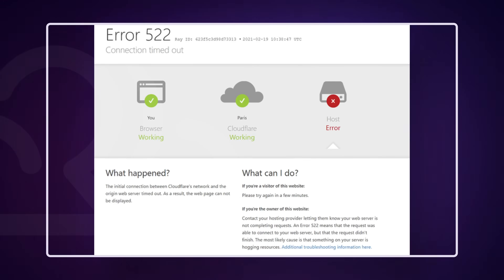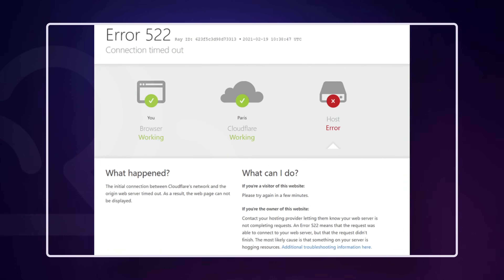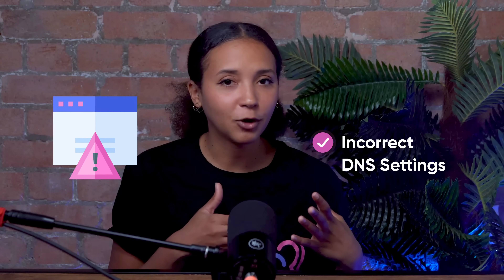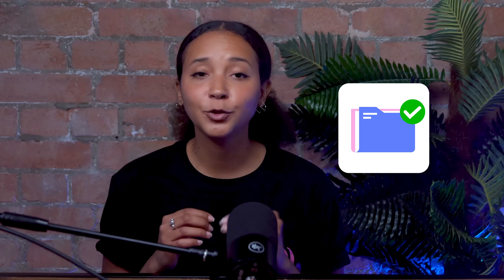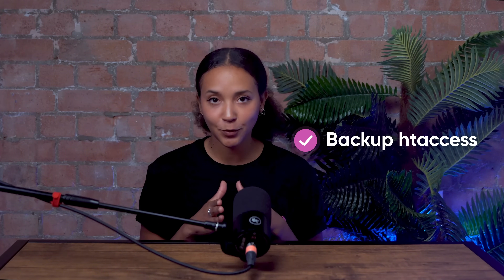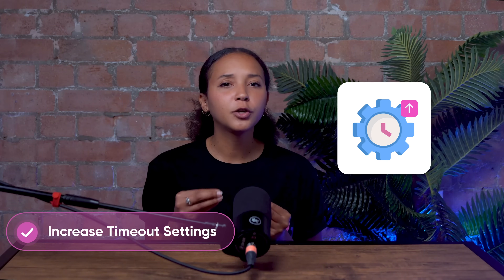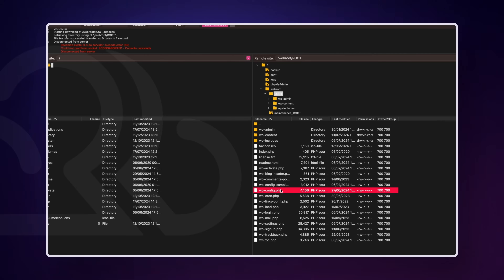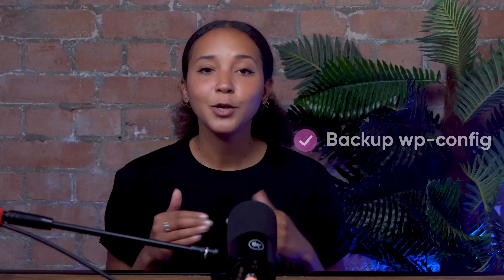I Fixed Cloudflare Error 522 And You Can TOO!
Encountering a Cloudflare 522 Error? This video walks you through the steps to fix it!

We start by explaining what causes this error, such as an offline server, network routing issues, firewall blocking Cloudflare requests, incorrect DNS settings, or inadequate server resources. Then, we guide you through solutions like checking your server performance, reviewing firewall configurations, disabling problematic plugins, enabling KeepAlive, and increasing timeout settings. Watch now to troubleshoot and resolve Error 522 and get your website back online quickly!

🕘Timestamps
[00:00] Intro
[00:32] What is Cloudflare 522 Error?
[01:26] Check Server Performance
[01:51] Check Firewall Configuration
[02:43] Try Disabling plugins
[03:21] Turn on KeepAlive
[04:20] Increase Timeout Settings
[05:34] Outro

Here’s how to fix Error 522 on Cloudflare:

🔍 What is Cloudflare 522 Error?
The Cloudflare 522 error occurs when Cloudflare is unable to connect to your web server. Common causes include an offline server, network routing issues, firewall blocking Cloudflare requests, incorrect DNS settings, or inadequate server resources.

⚙️ Check Server Performance
Ensure your server is online and not overwhelmed by traffic. Monitor server performance and resource usage to identify any issues that could be slowing down the connection.

🛡️ Check Firewall Configuration
Verify that your server’s firewall isn’t blocking Cloudflare’s IP addresses. Allow Cloudflare’s IPs through your firewall to ensure it can communicate with your server properly.

🔌 Try Disabling Plugins
Some WordPress plugins can interfere with Cloudflare’s connection. Temporarily disable any plugins that might be causing the issue, particularly those related to security or caching.

🔄 Turn on KeepAlive
Ensure the KeepAlive setting is enabled on your server. This setting allows the same TCP connection to be used for multiple HTTP requests, improving connection reliability.

⏱️ Increase Timeout Settings
Adjust your server’s timeout settings to allow more time for a connection to be established between Cloudflare and your server. This can help prevent the 522 error during high-traffic periods.

By following these steps, you should be able to resolve the Cloudflare 522 error. Let us know which solution worked best for you!

🚀About Rapyd:

Rapyd is the highest-performance managed WordPress Hosting on the planet.
We keep your feature-rich, dynamic websites fast and responsive, even during periods of very high traffic.

Want to launch a performance-optimized website in a few clicks that effortlessly scales and grows to its potential?